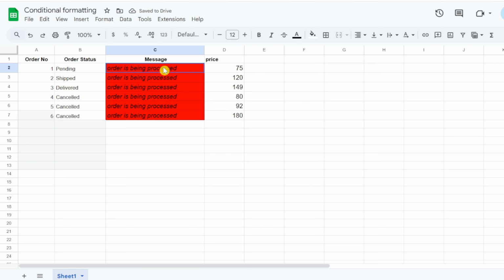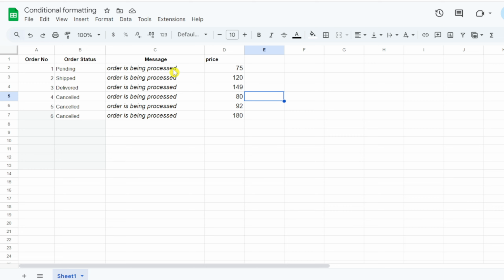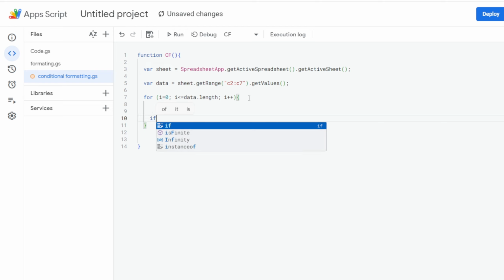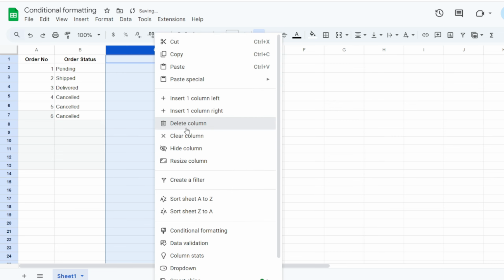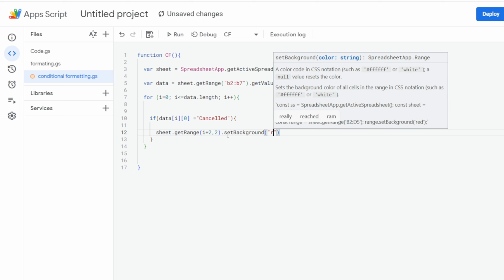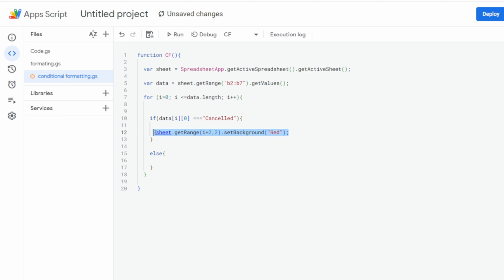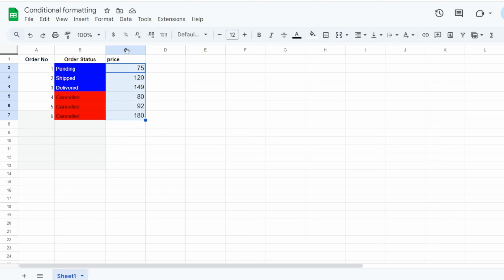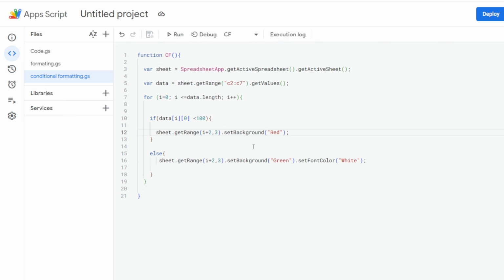Google Apps Script course(18) : conditional formatting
how to do conditional formatting in google sheet using apps script